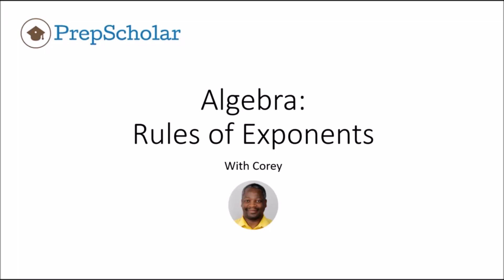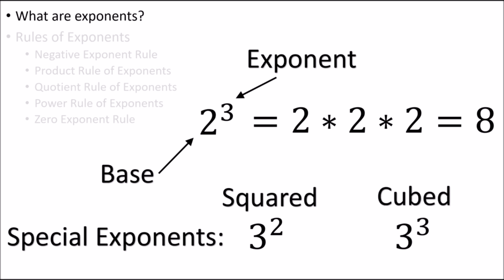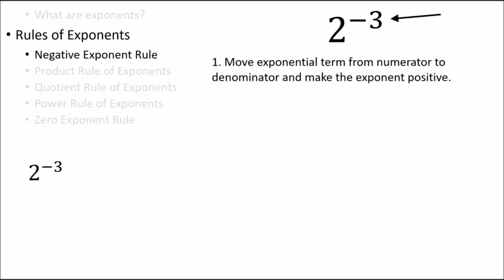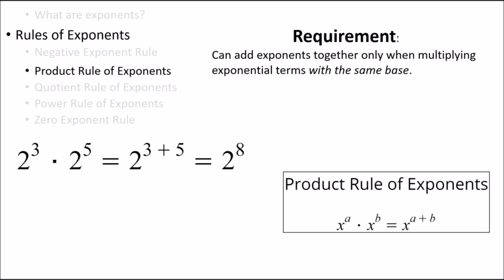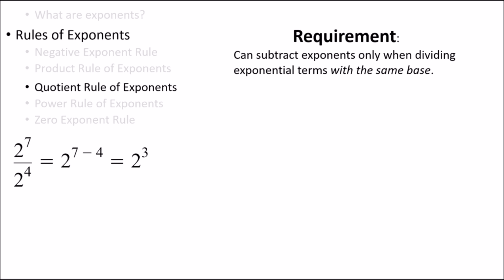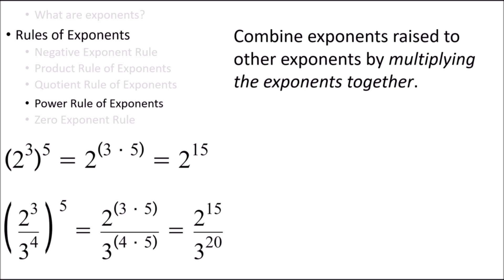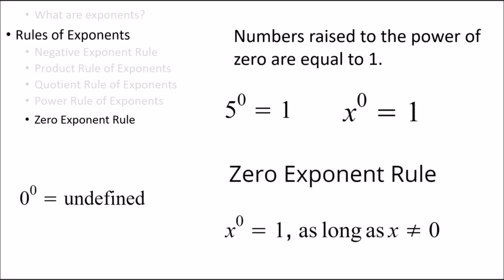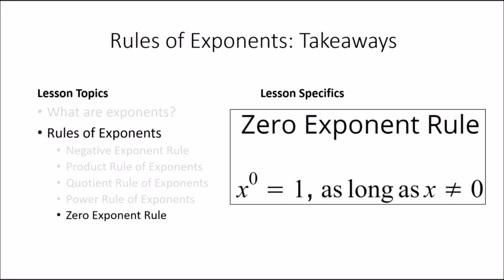GRE Tips and Tricks | Rules for Exponents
Many students find exponents to be one of the most challenging sections on the GRE. In this lesson, Corey from PrepScholar explains the tips and tricks you need to know to master Exponents on the GRE.

At PrepScholar, we want to make GRE prep accessible to everyone. We hope this video teaches you everything you need to know about exponents. If you want to learn more, try our complete GRE course